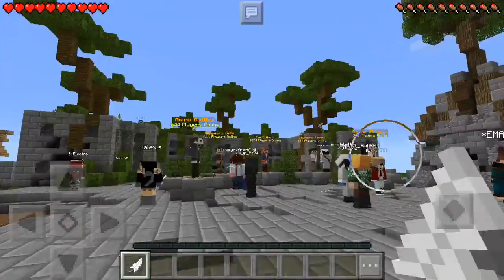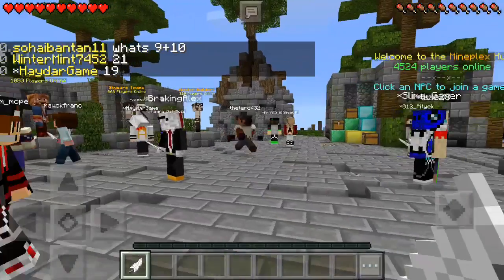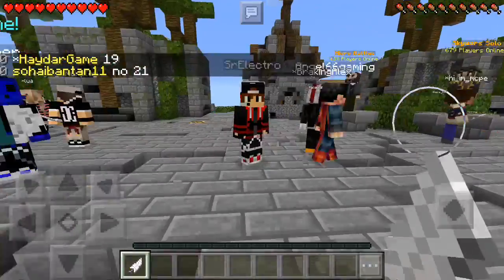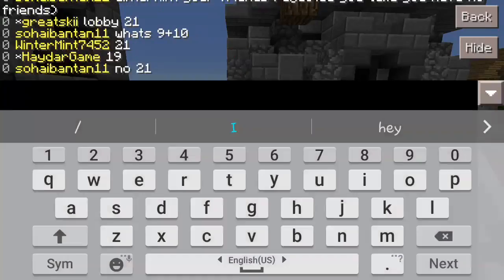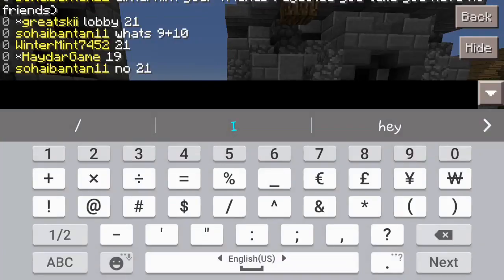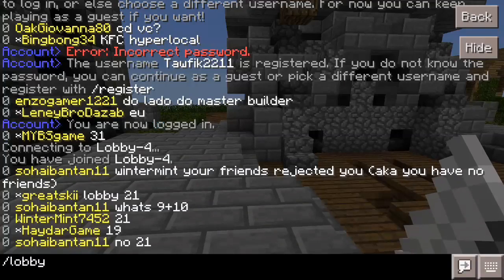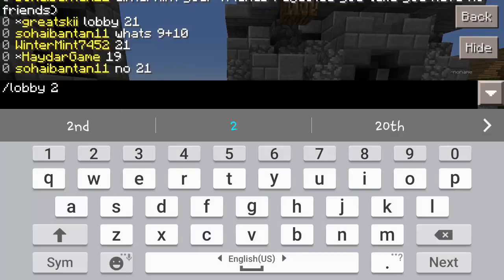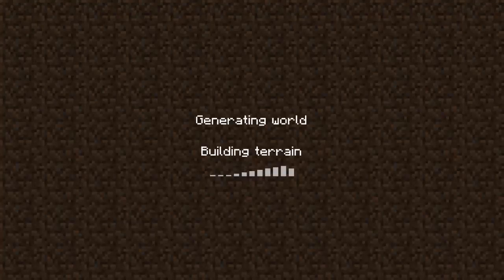✔️HOW TO JOIN YOUR FRIENDS IN MINEPLEX PE!!MCPE MINEPLEX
Server:
►Bio:
Hi and welcome to my channel my name is Tawfik i am 13 Years old you might think i am young but i want to fulfil my dreams.Here i upload all kinds of videos but espically gaming. My goal is basically to make you guys smile and entertain you guys so hopefully you Enjoy!
Have a question? leave it in the comments
Peace!